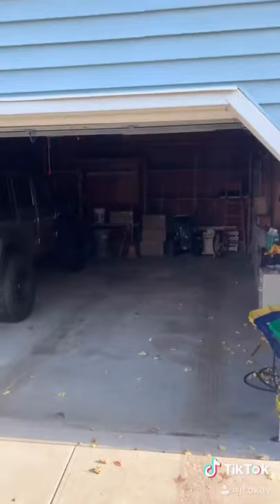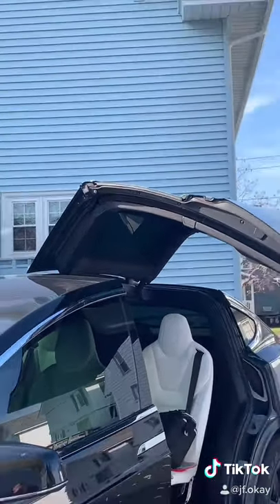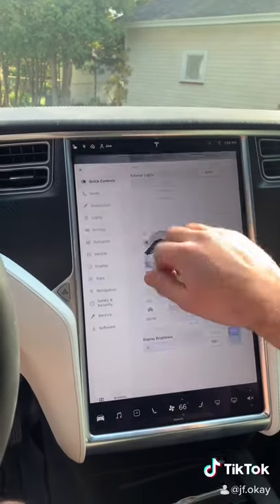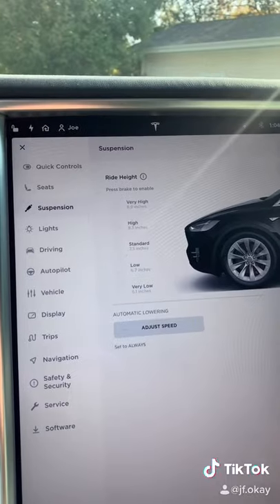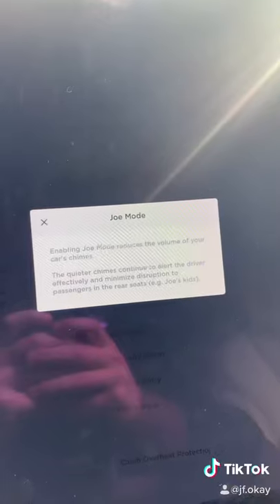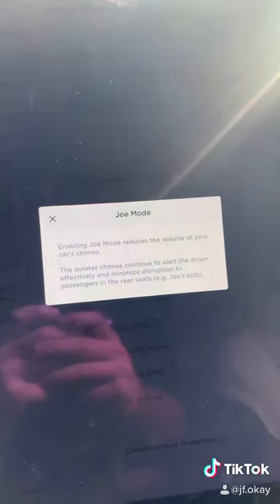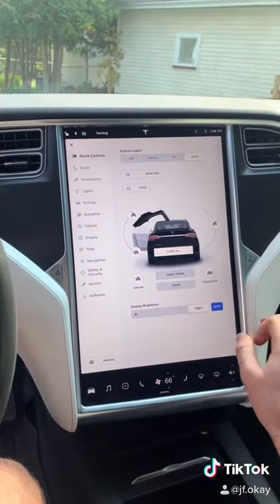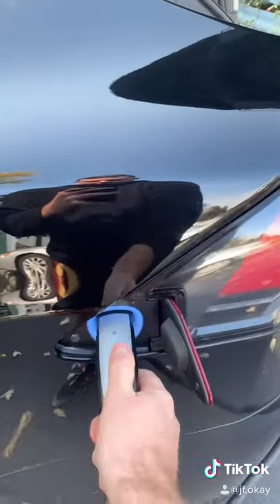what i LOVE about my Tesla